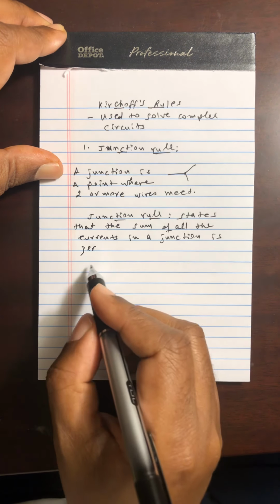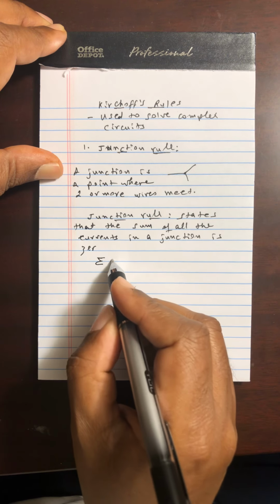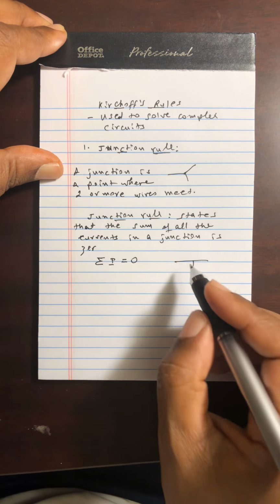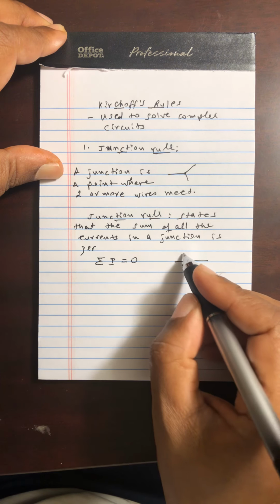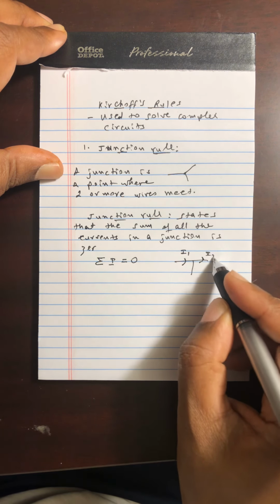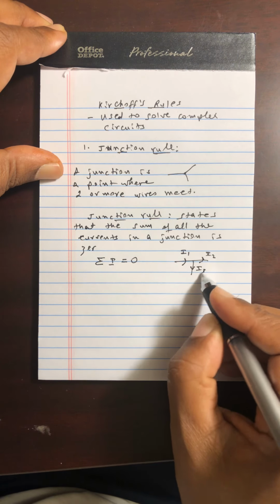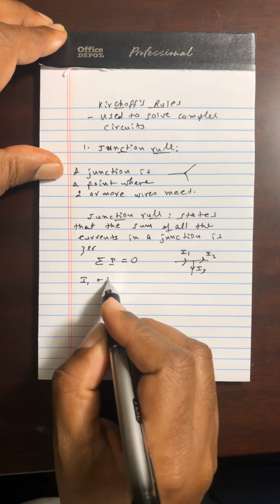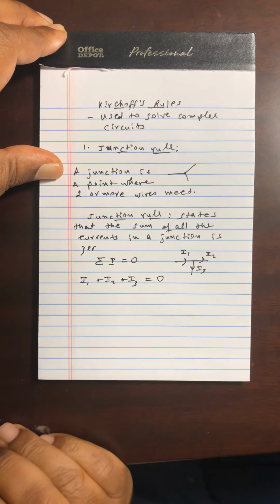Chapter 18 Section 2